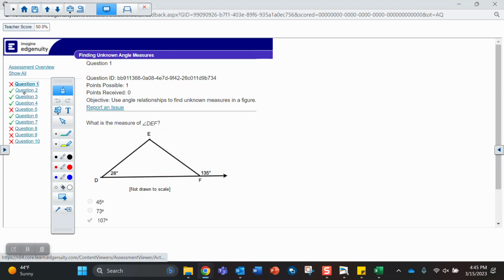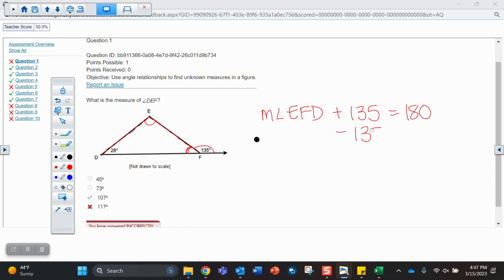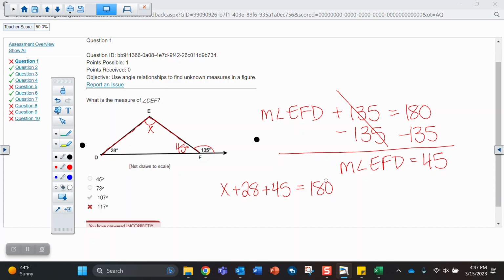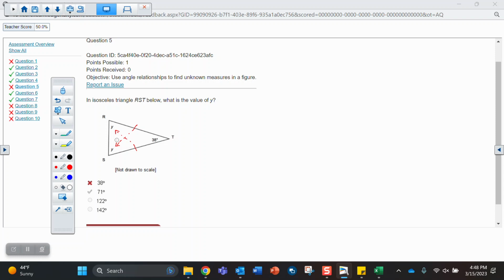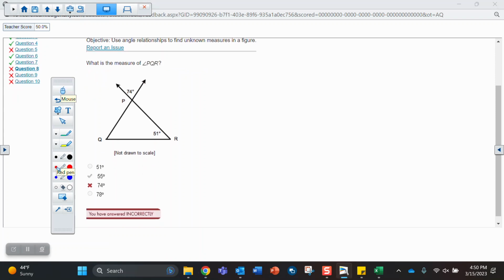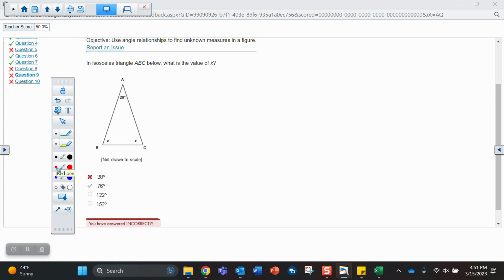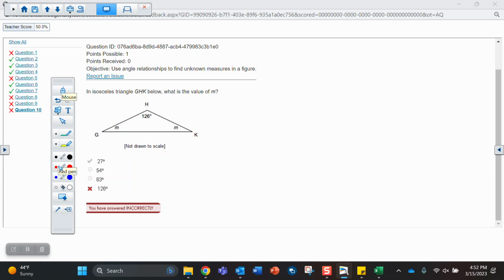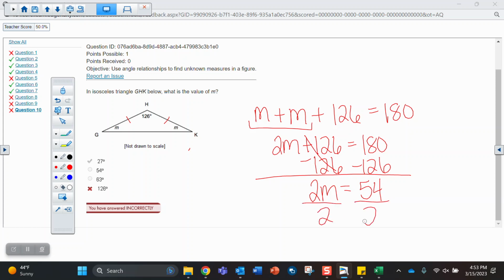Finding Unknown Angle Measures Quiz